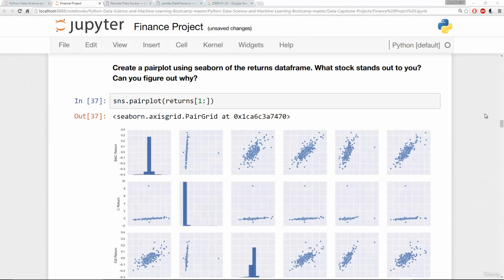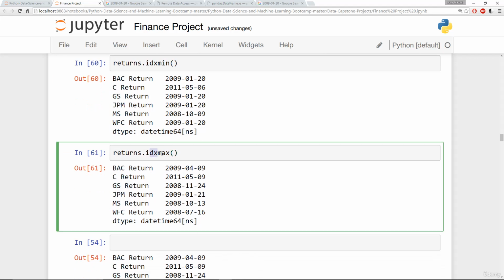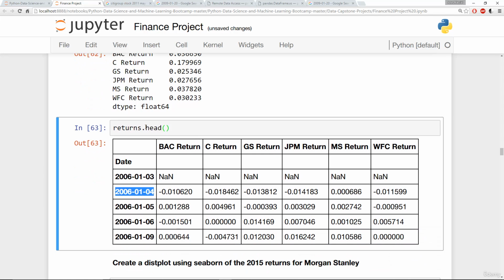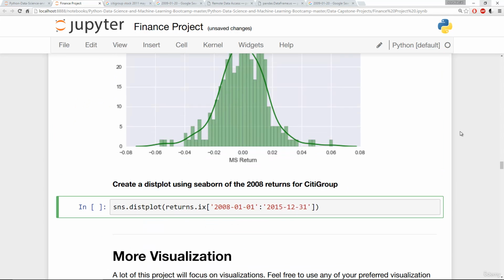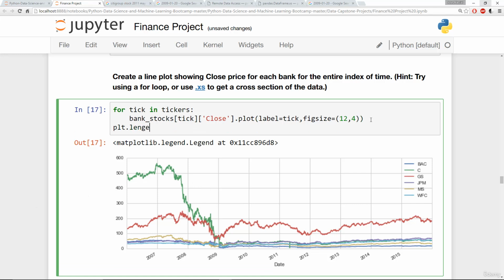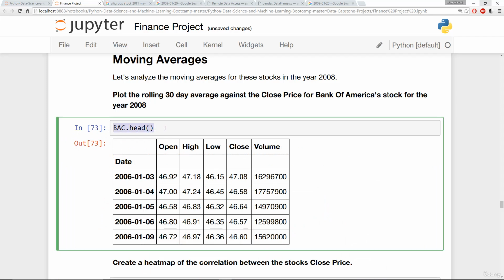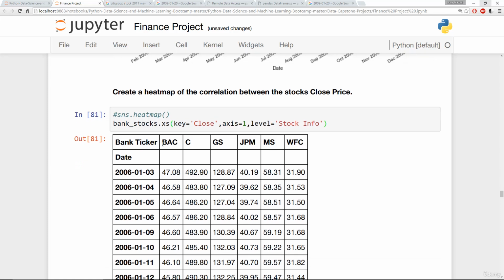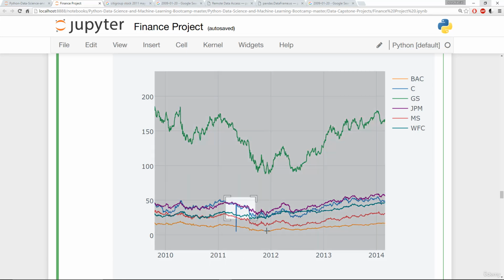[13-Data capstone] Python for DS and ML bootcamp #8 911 Finance Data Solution pt2